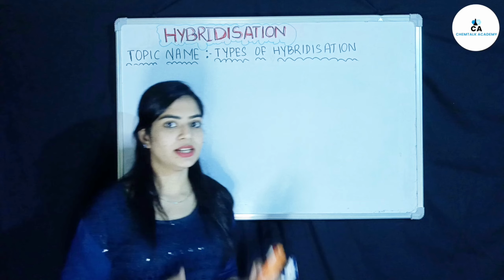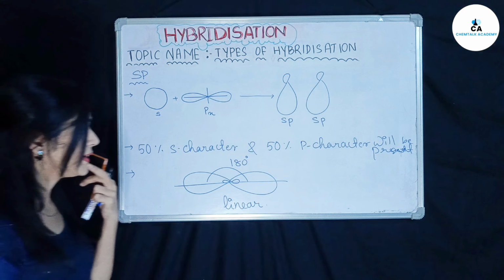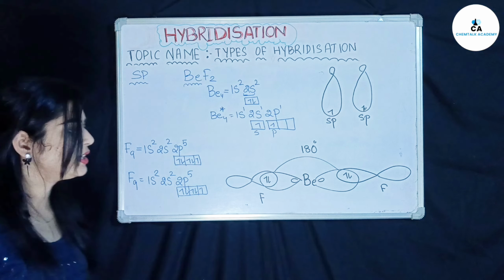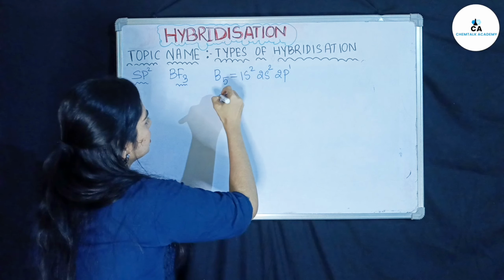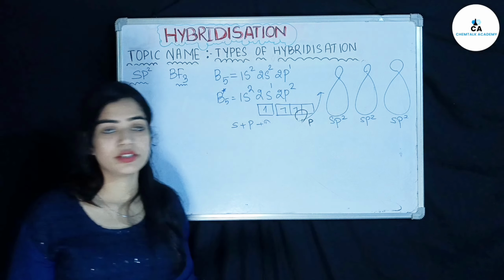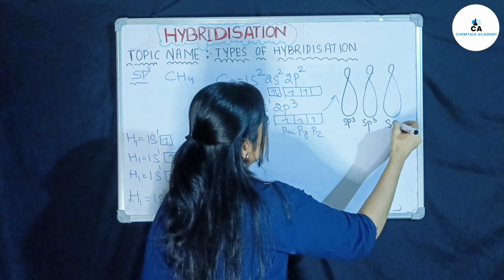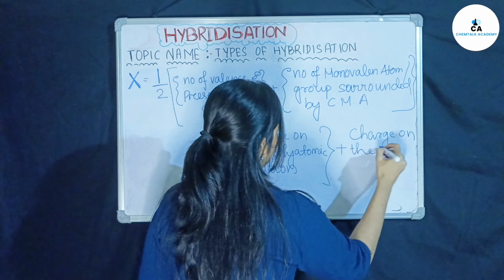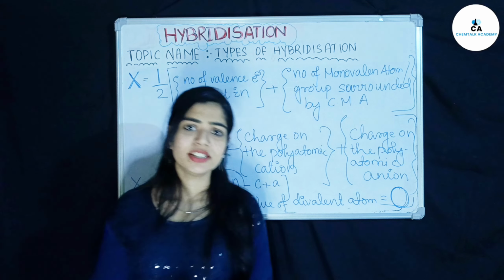HYBRIDISATION | PART-2 | CHEMISTRY | Class 11 Ch - Chemical Bonding 🧪| Part2 Hoga Crystal Clear 🫡😨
HYBRIDISATION Of Atomic Orbitals | SP, SP2, SP3 HYBRIDIZATION Of Carbon

This lecture is about hybridization of atomic orbitals, pi bonds, sigma bonds and sp, sp2, sp3 hybridization of carbon in chemistry.

• Chemical Bonding

Q: What is hybridization of atomic orbitals?.
Ans: When orbitals of same or nearly same energy combine together to form new hybrid orbitals, this process is called hybridization.

For example,

When 1s orbital and 3p orbitals of a carbon atom combine together, they form sp3 hybridization.

When 1s orbital and 20 orbitals of a carbon atom combine together, they form sp2 hybridization.

When 1s and 1p orbitals of a carbon atom combine together, they form sp hybridization.

To learn more about hybridization of atomic orbitals, watch this lecture till the end.